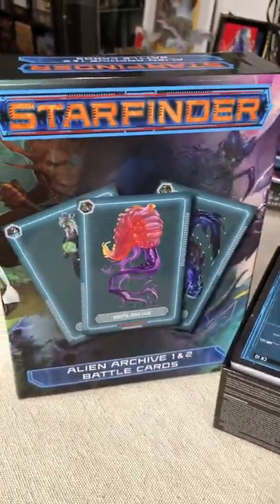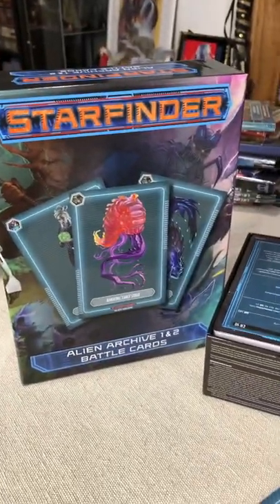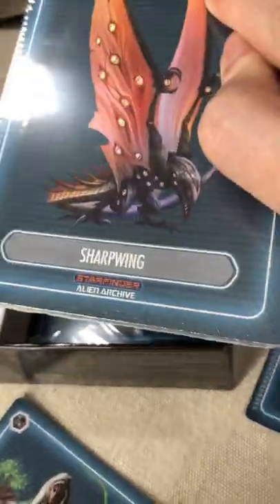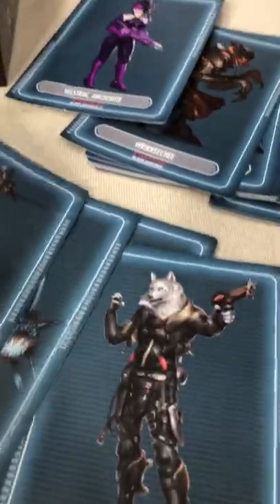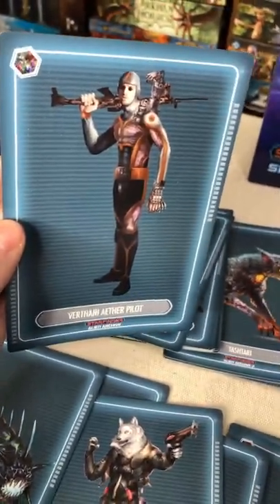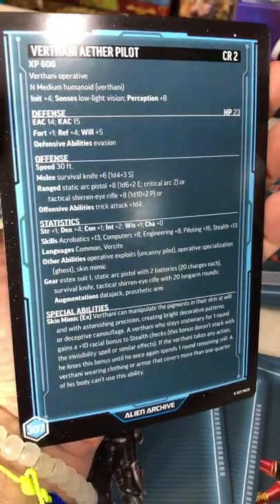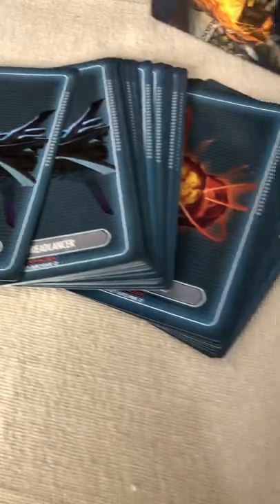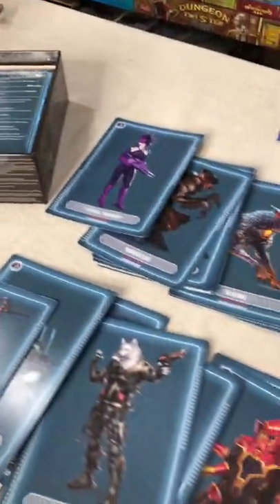Alien Archive Battle Cards have arrived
Behold - the @PaizoInc Alien Archive Battle Cards for both 1&2 books.  There are a ton of these cards available in the set and something that any GM could use to make play much more streamlined.  They are oversized cards as well.